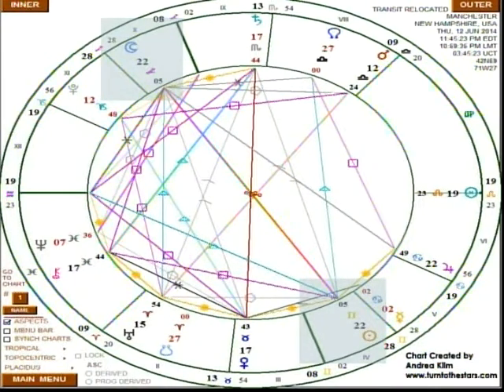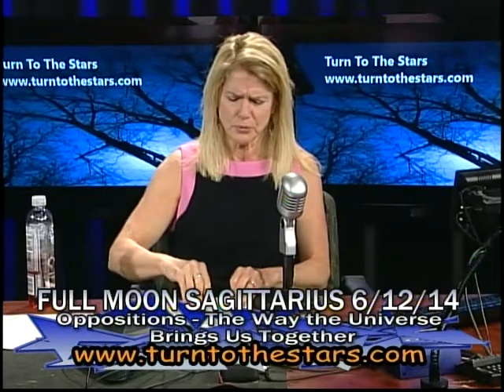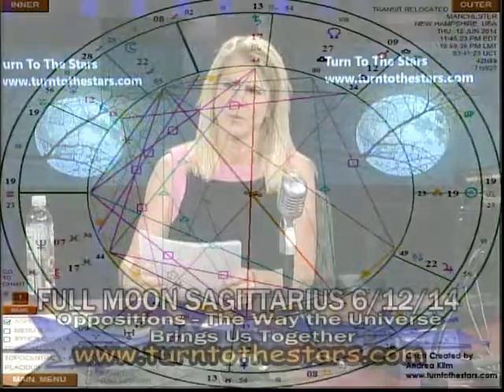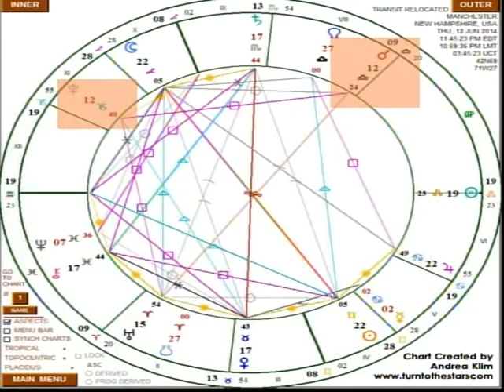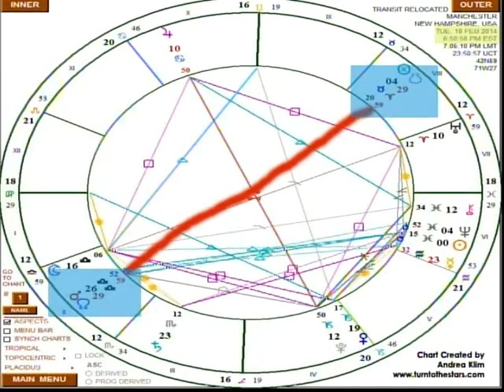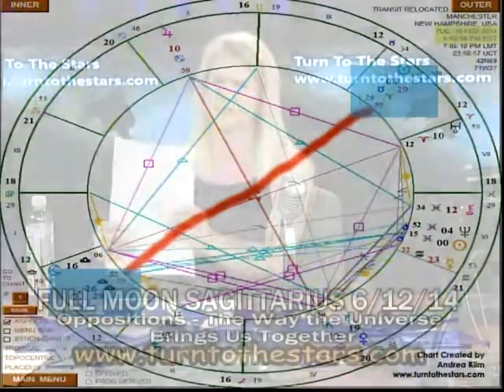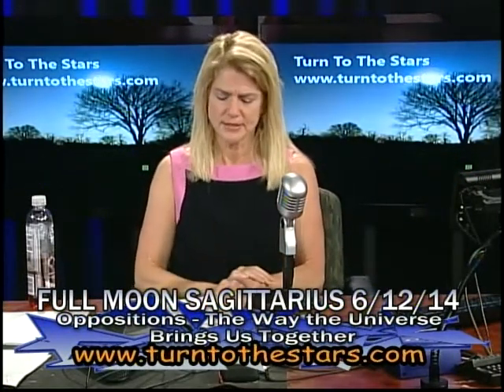Full Moon Sagittarius June 12, 2014 - Oppositions, The Way the Universe Brings Us Together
The topic of todays show covers the Full Moon in Sagittarius on 6/12/14, Venus opposite Saturn, Mars square Pluto, Mars opposite Uranus and the Northnode Libra/Southnode Aries Nodal Axis energy influence that began on February 18, 2014 and last until November of 2015.

Please join me as I Turn To The Stars and give you answers!

Thank You for all your continued support!